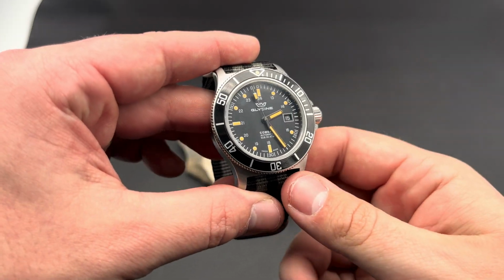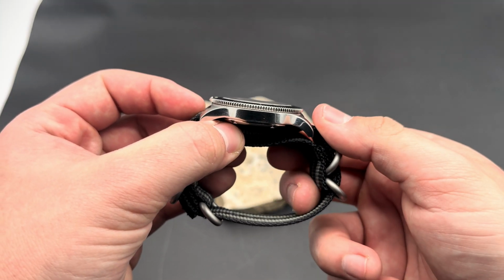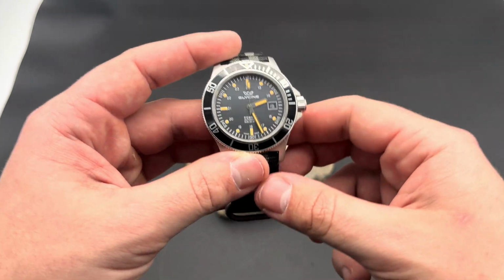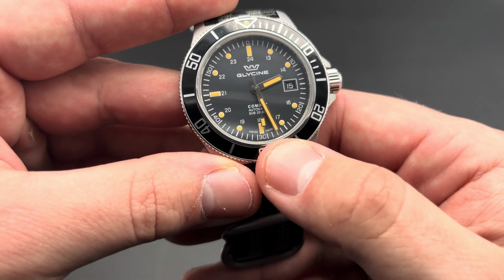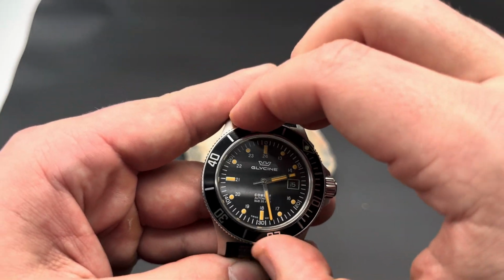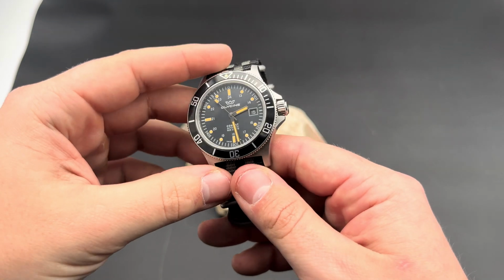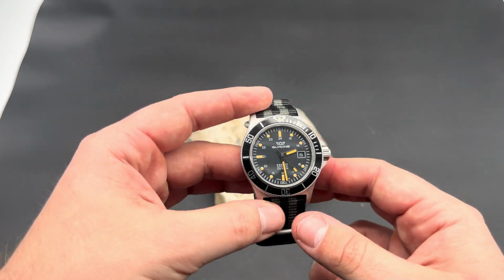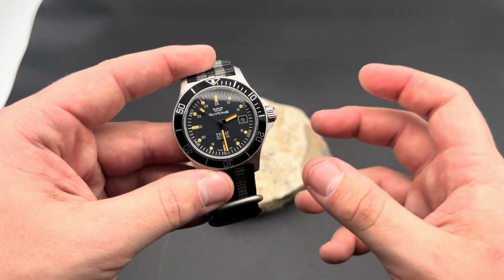Glycine Combat Sub 42 - Features and Overview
Covering the features of the Glycine Combat Sub 42.